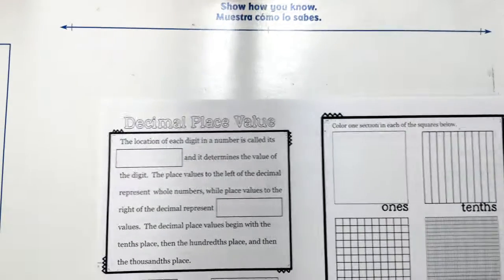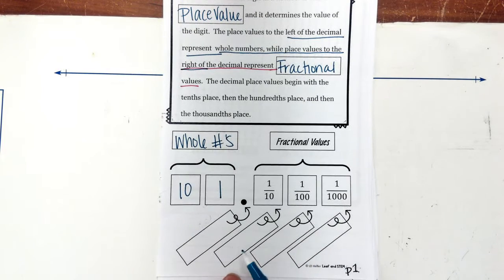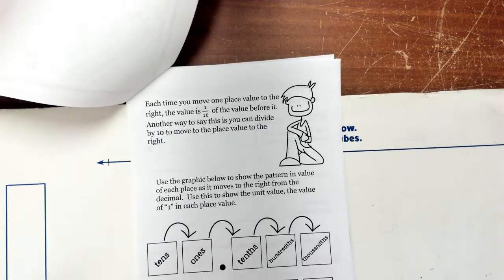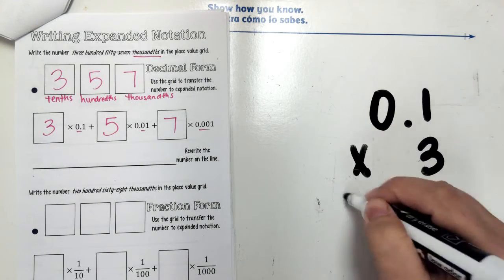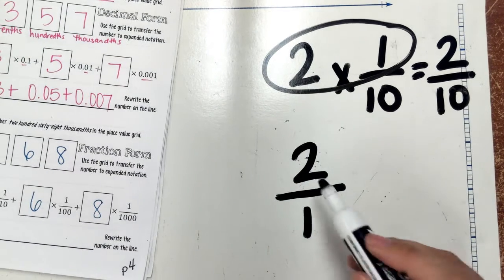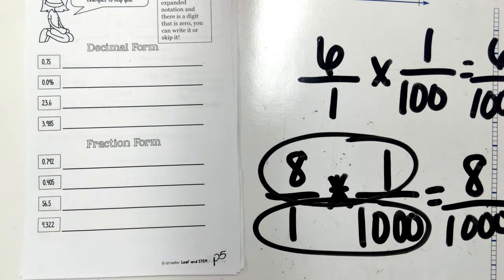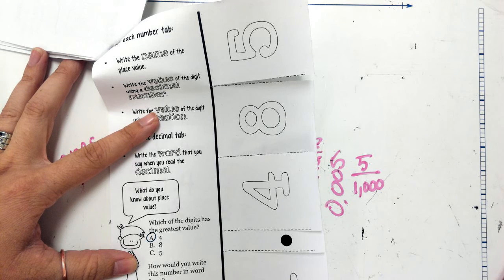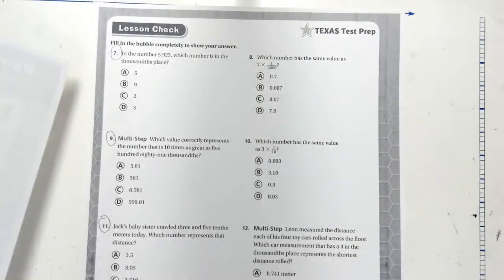Decimal Place Value Mrs. Henry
Notes on Decimal Place Value